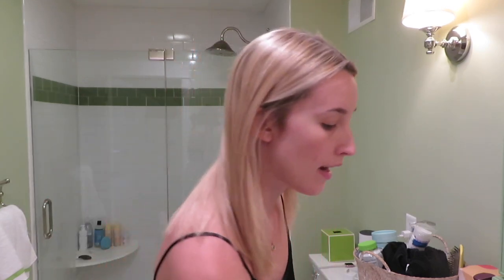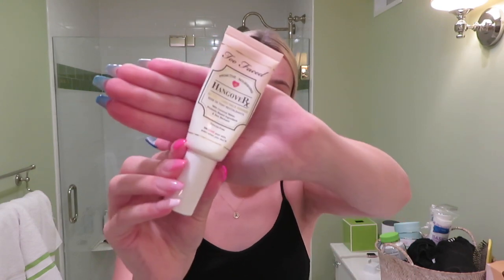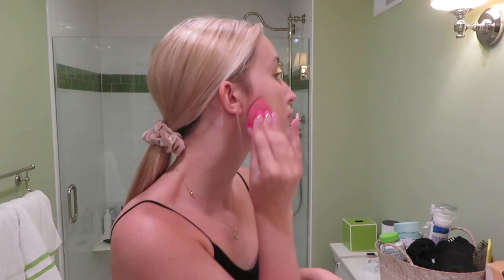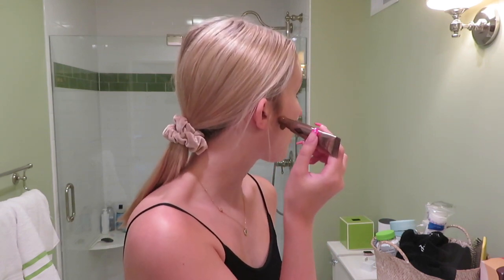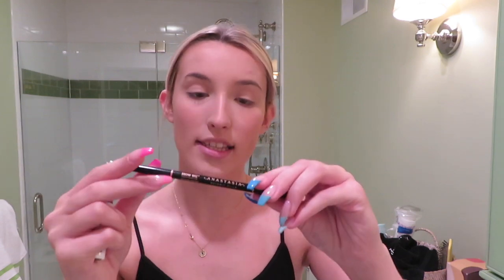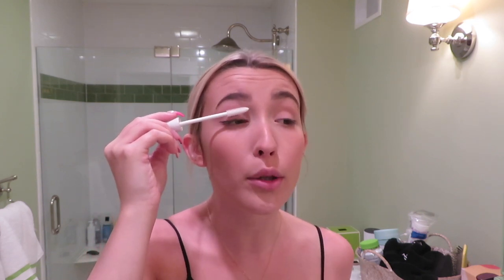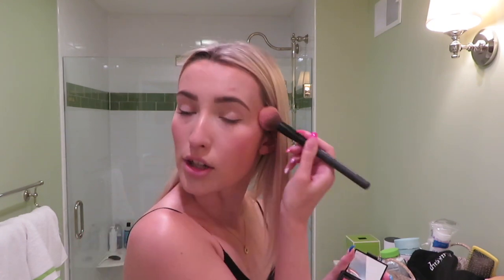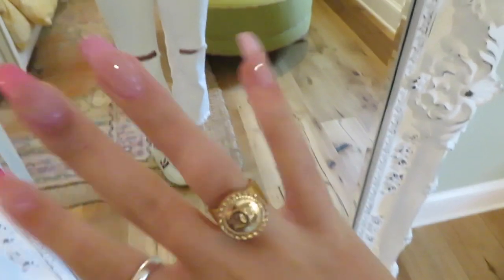pretending i'm in a Vogue Beauty Secrets video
hello lovelies!! i hope you enjoyed this video!! i was so excited to do my own take on a vogue beauty secrets video. i LOVE watching my idols share their beauty tips and tricks, and i thought it would be fun to share some of my own!

items mentioned
claw clips Hair
the ordinary serum